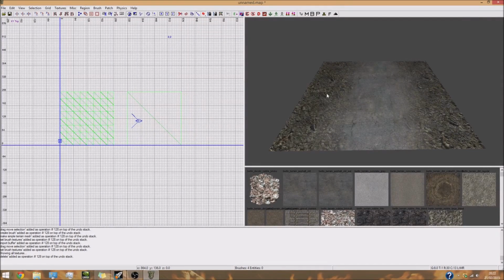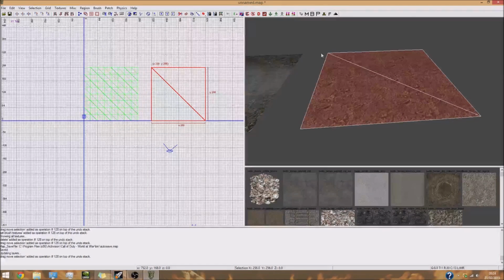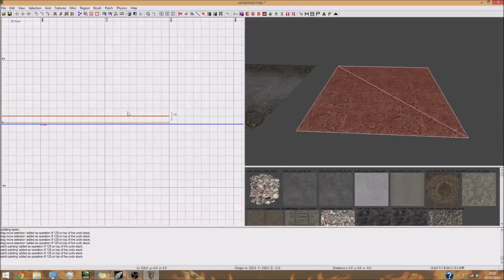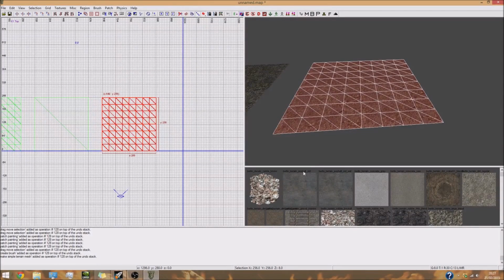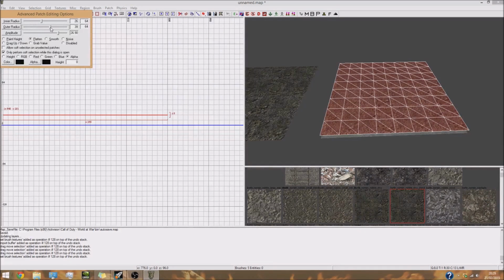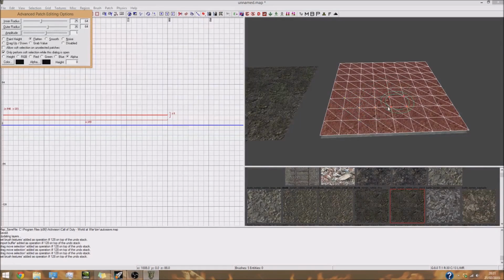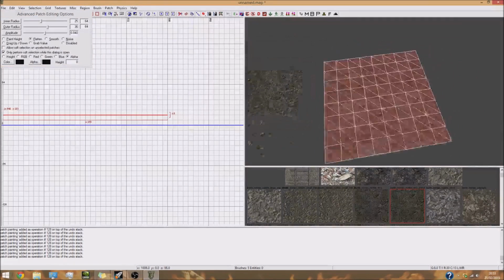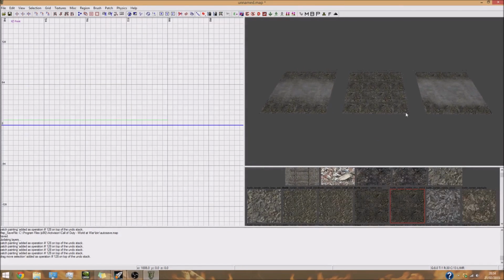Making A Custom Zombies Map - Alpha Blending On Patches